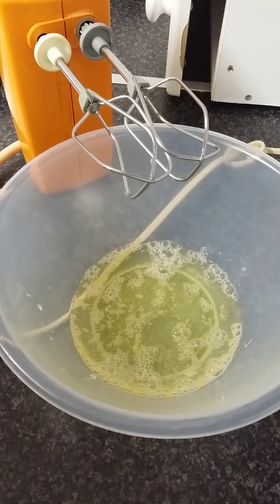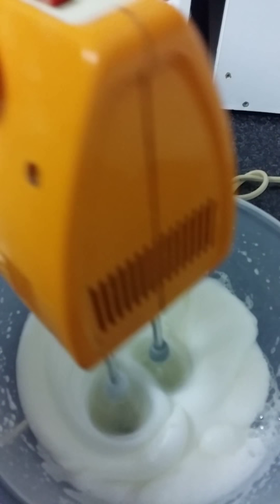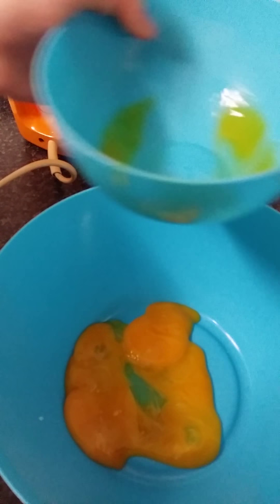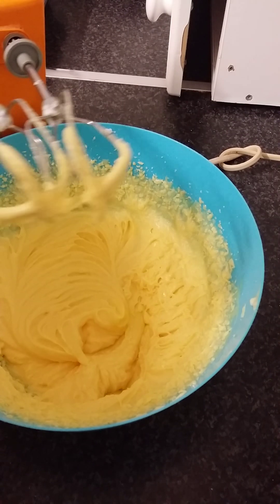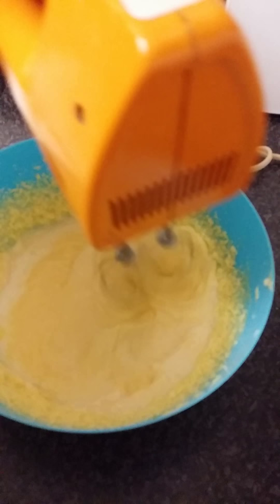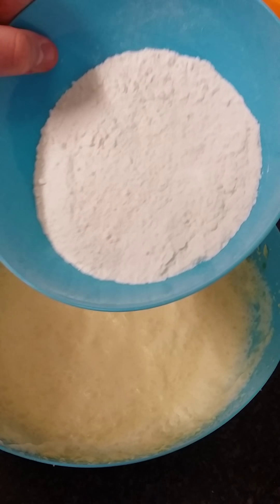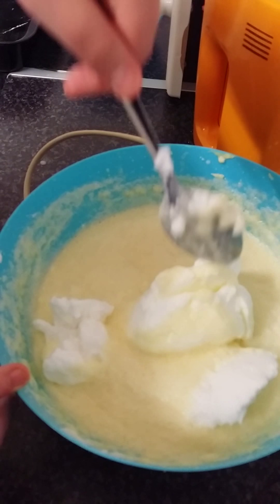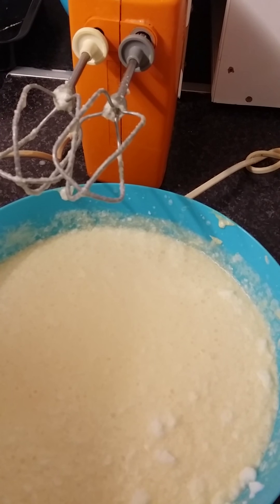How to make gluten and sugar free magic cake!!